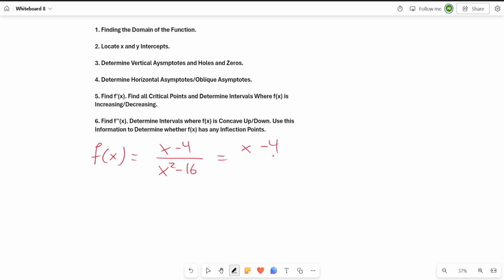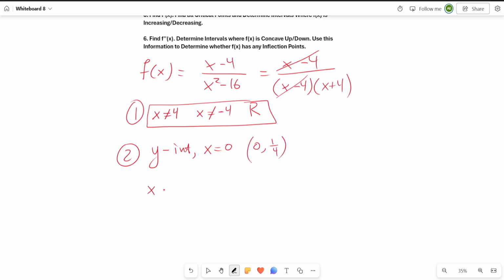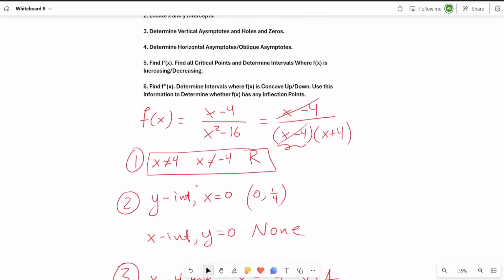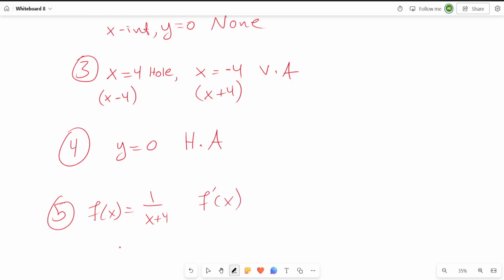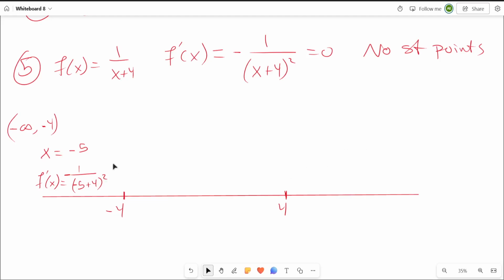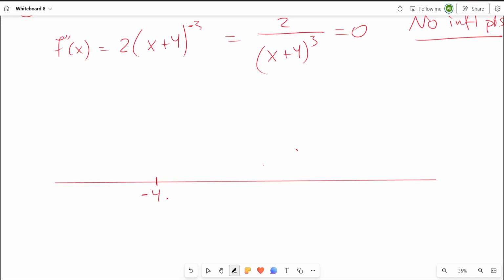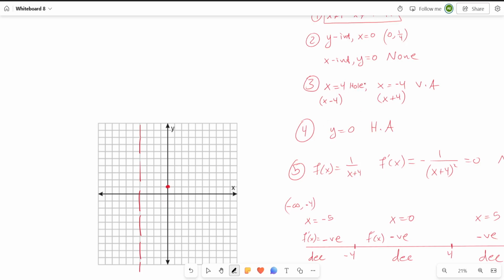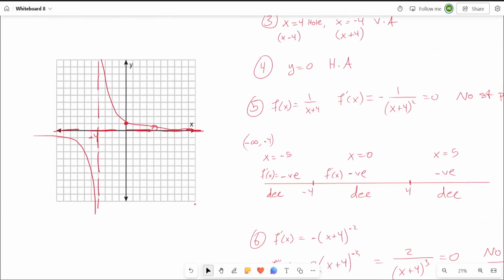How to Sketch Functions | Sketching Rational Functions with a Hole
In this video, we look at How sketch y=x-4/(x^2-16) where I demonstrate how to fully sketch the function. While giving tips and tricks along the way for you to use.

Goodluck !